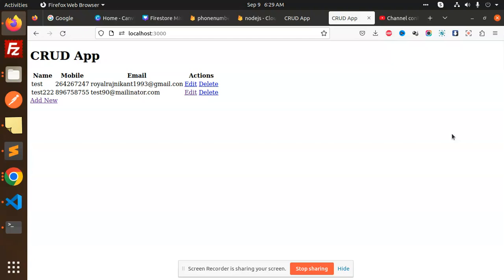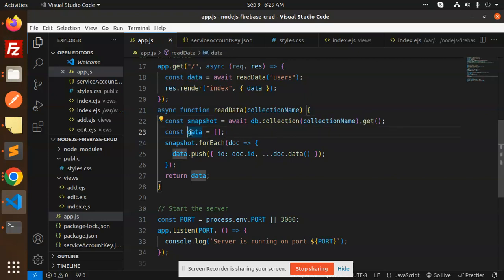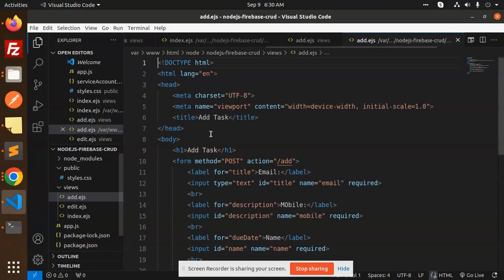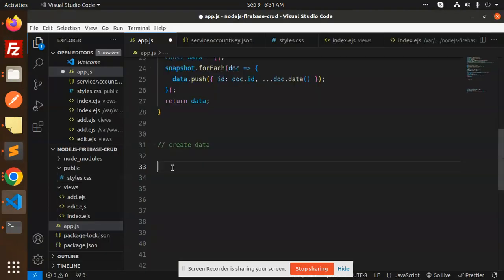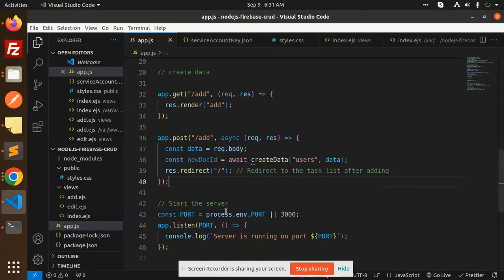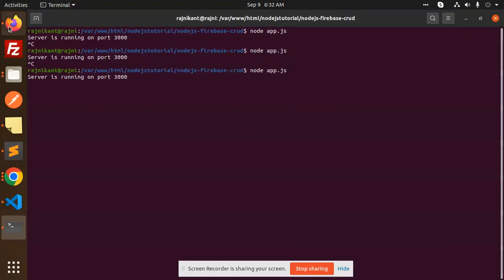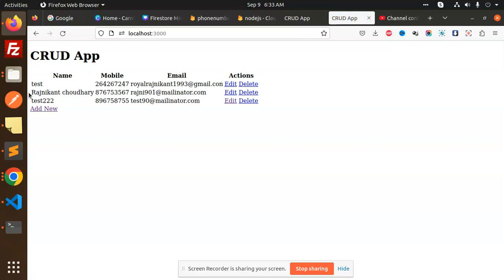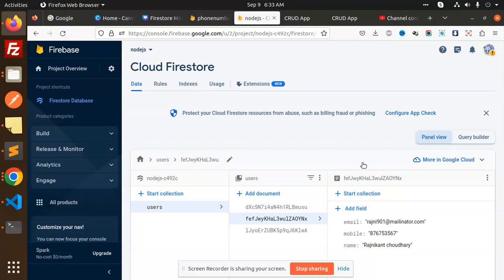CRUD with Nodejs and Firebase #6 How to Create Data in Cloud Firestore in Node.js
CRUD with Firestore using the Node.js,
CRUD with Node.js and Firebase,
Firestore CRUD with NODE.JS,
REST API with Node JS and Firebase,
CRUD with Cloud Firestore using the Node.js SDK,
firebase nodejs tutorial,
firebase nodejs firestore tutorial,
Fetch data from my cloud Firestore and save it
Firebase Firestore get data from collection
Fetch Firestore collection data with the Firebase NodeJS
Node.js and Cloud Firestore Tutorial ,
How to Read Data from Cloud Firestore in Node.js,
Get data with Cloud Firestore

Nest